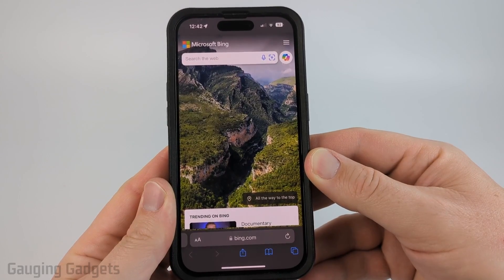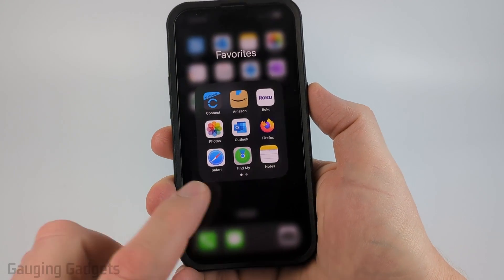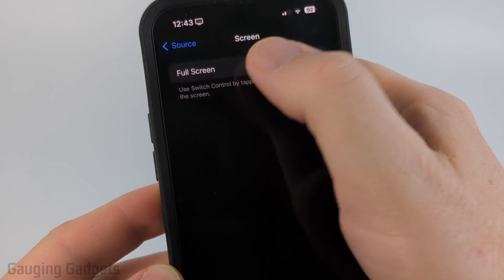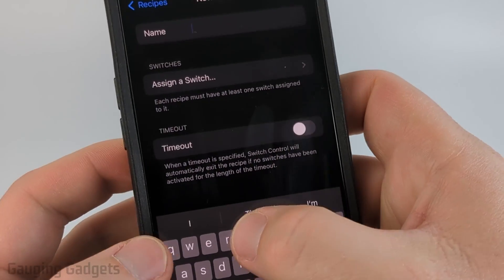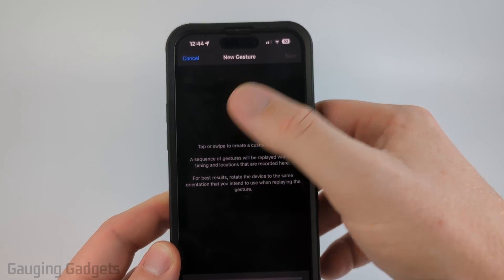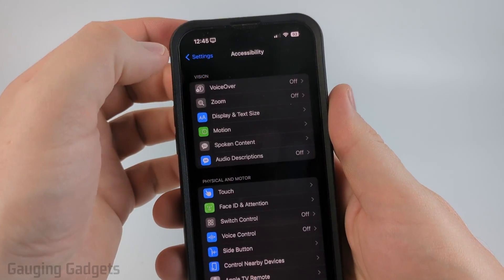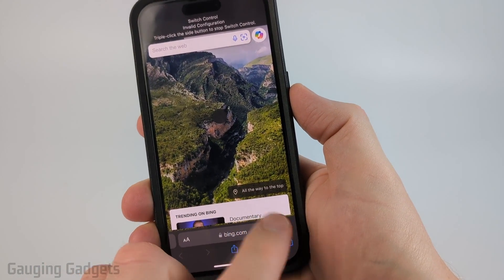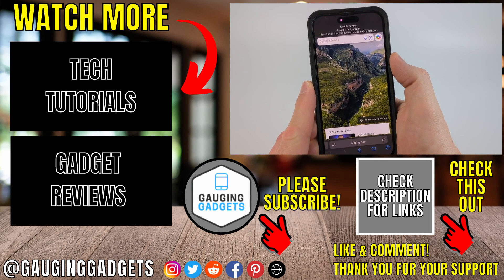How to Use Auto Clicker on iPhone - 2024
How to use auto clicker on iPhone? In this tutorial, I show you how to setup & use an auto clicker on iOS iPhone & iPad. This means use iPhone auto clicker for free without jailbreak or installing any apps. The iPhone autoclicker will click multiple areas on your iPhone and can even rapid click. This can be used for things like games or even refreshing websites. To use the iPhone auto clicker we simply use the accessibility settings on our iPhone.